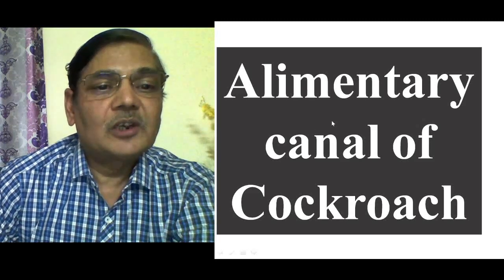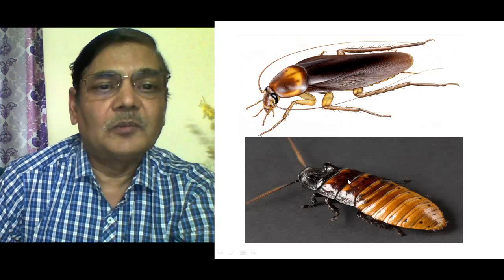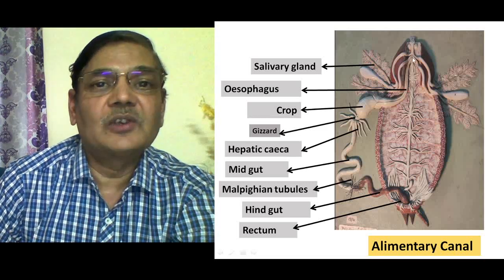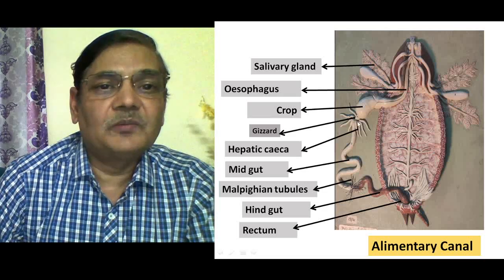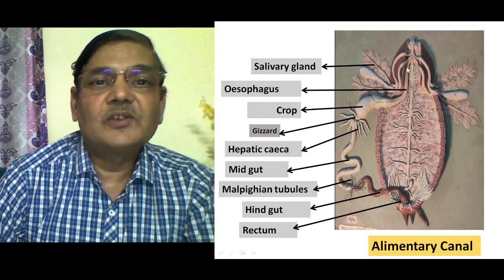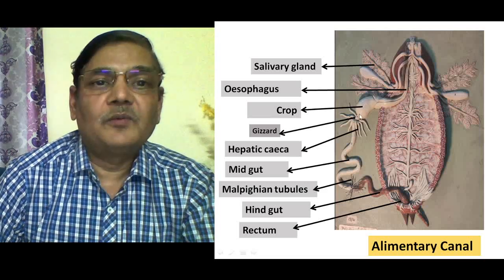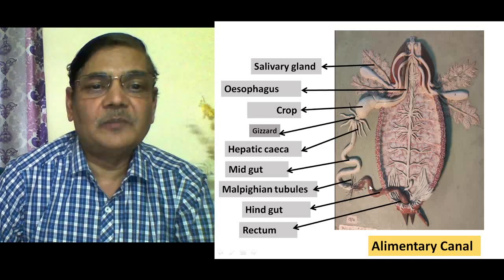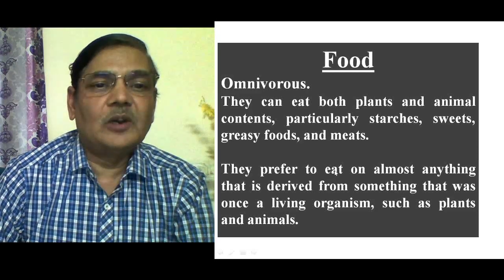Cockroach: Alimentary Canal